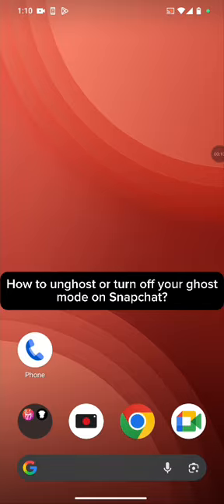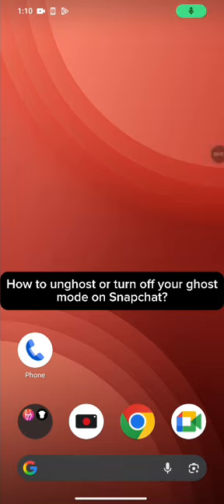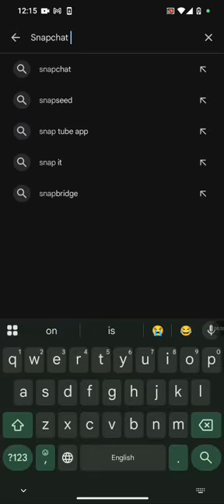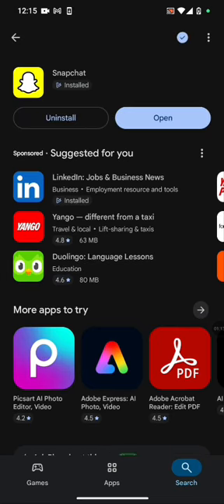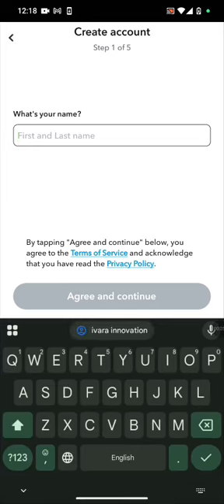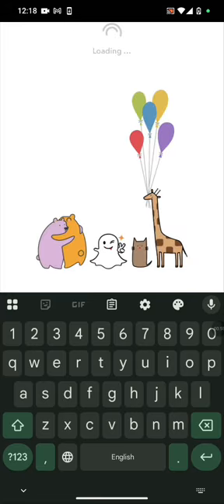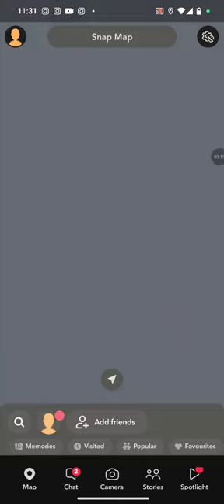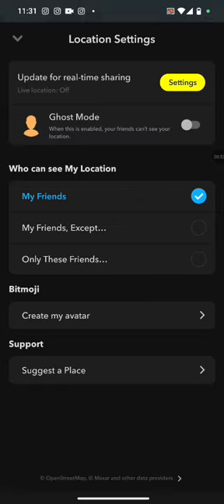How to Turn Off Ghost Mode on Snapchat (Unghost Snapchat) 2026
In this video, I will show you how to turn off Ghost Mode on Snapchat step by step. If your location is hidden and you want to unghost your Snapchat account, this tutorial will guide you through the process easily.

Ghost Mode hides your location from friends on the Snapchat Snap Map. By following this guide, you’ll learn how to disable Ghost Mode and show your location on Snapchat.

This tutorial works on the latest Snapchat update for Android and iPhone.